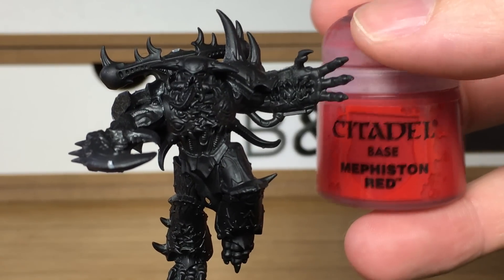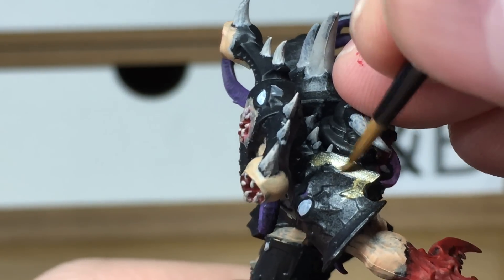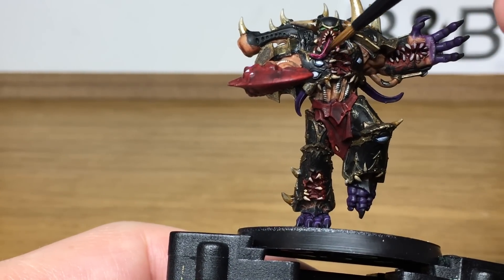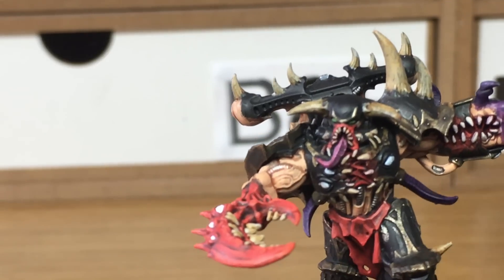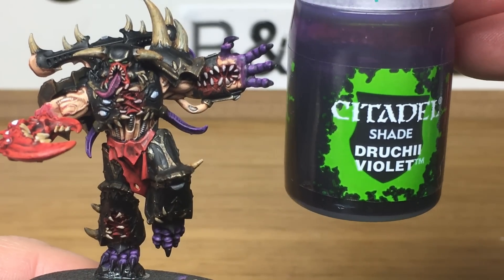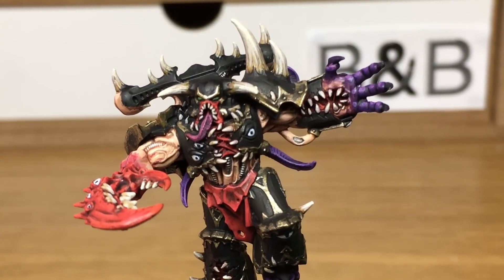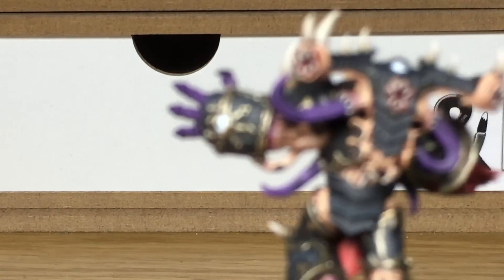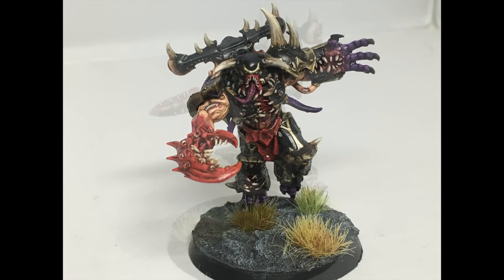How to Paint a Greater Possessed, Black Legion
In this video I'll be painting up one of the Greater Possessed miniatures from the Shadowspear boxed set. With these basic techniques you should be able to get your Greater Possessed painted up and looking great on your tabletop.

I'll be working on a fair few of the miniatures from Shadowspear and new Chaos Space Marine miniatures over the next few weeks, so if there's any that you'd like to see painted up, sing out in the comments below.

Paints:
Citadel Leadbelcher
Vallejo Black
Vallejo White

Glazes:
Citadel Lamenters Yellow

Brushes:
Citadel Medium Layer Brush
Citadel Small Layer Brush
Army Painted Wargamer: Character Brush

If you are able to do so, we’d really appreciate your support.